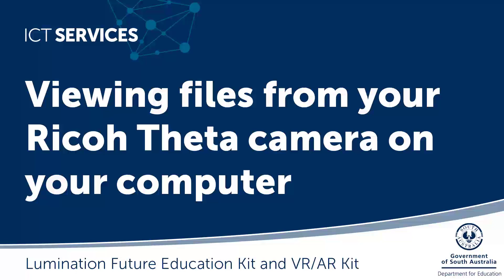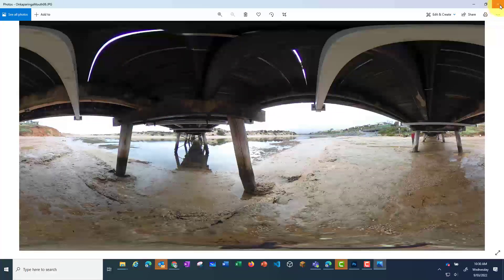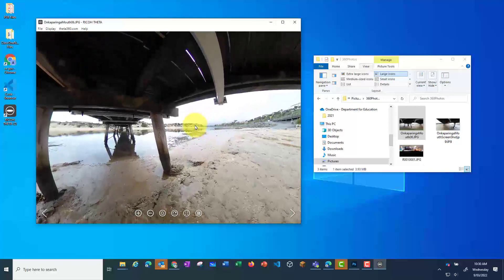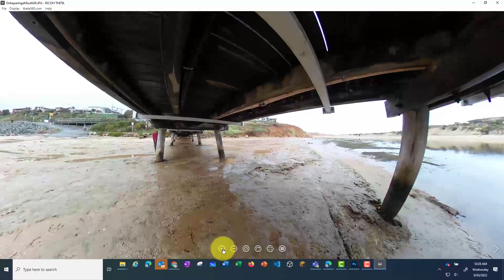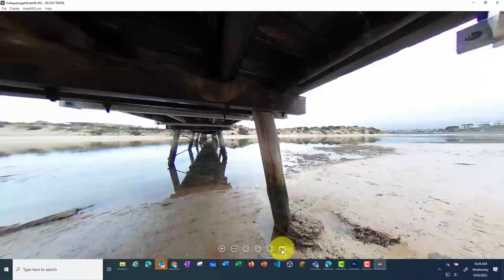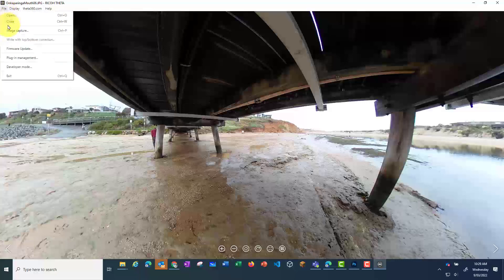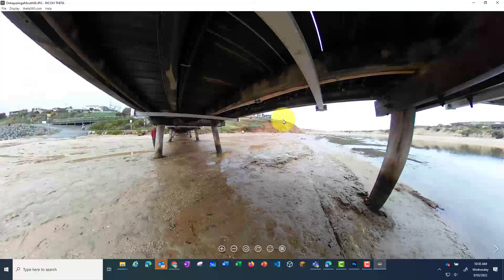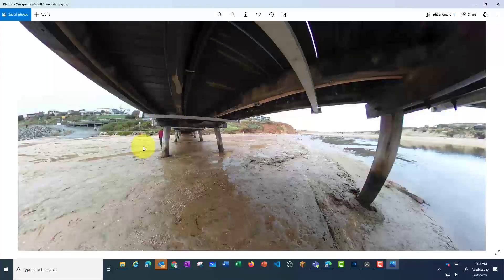Ricoh Theta Camera - Viewing 360 photo files on your computer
This video shows you how to view 360 photos on your computer using the Ricoh Theta app.